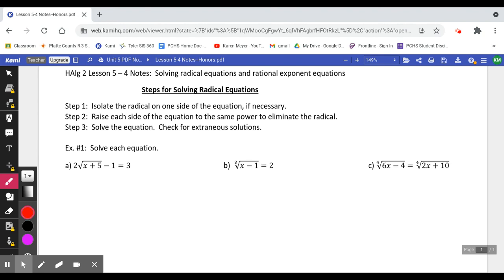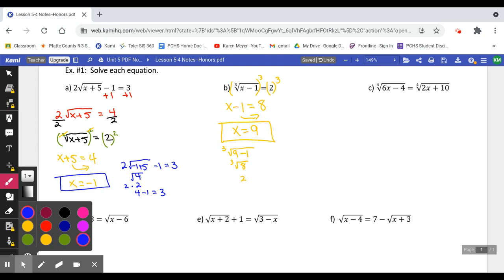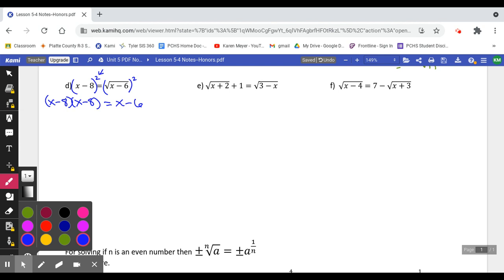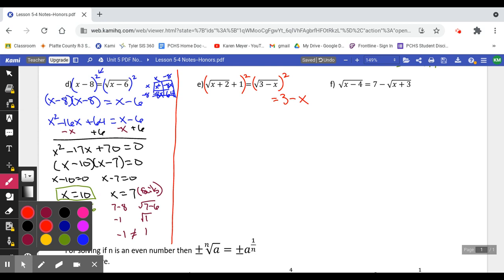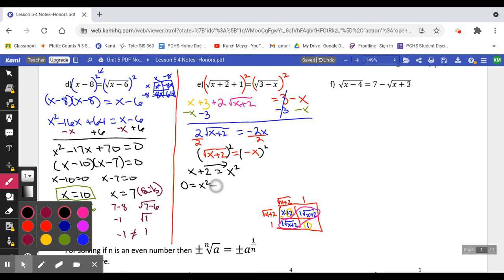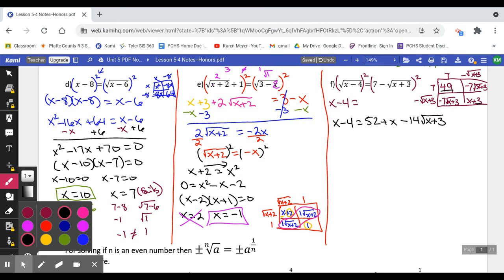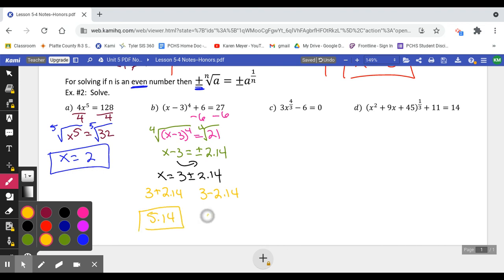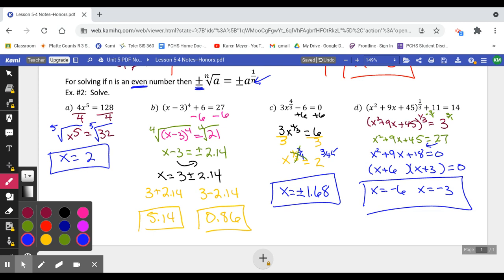HA 2 Lesson 5 4 Notes